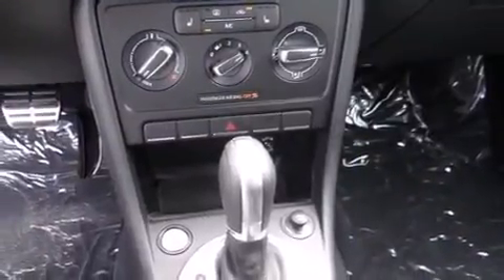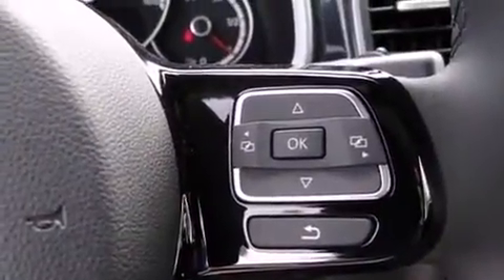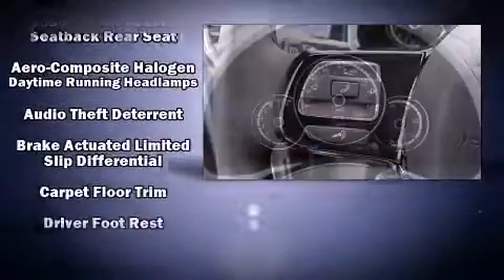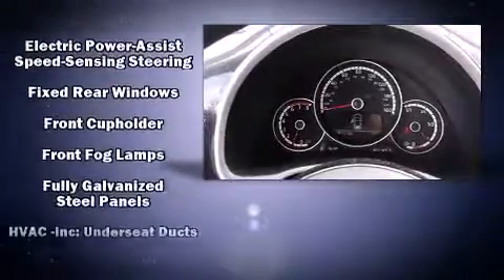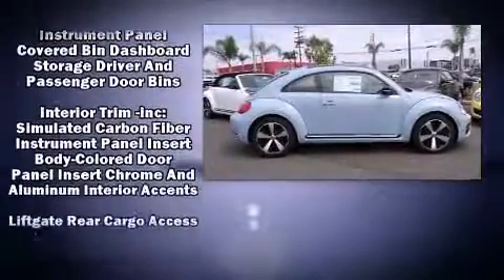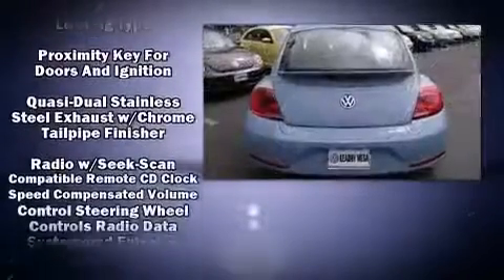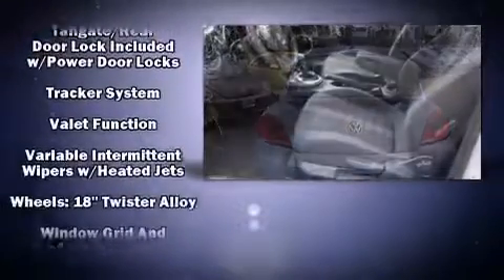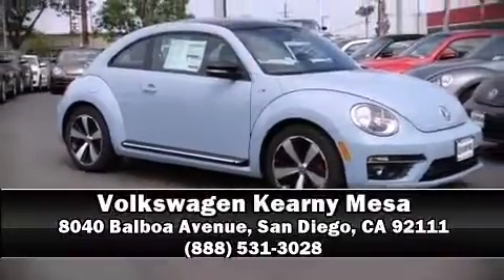2015 Volkswagen Beetle 2.0T R-Line w/Sunroof/Sound/PZEV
Climb inside the 2015 Volkswagen Beetle. This 2 door, 4 passenger coupe provides a satisfying ride for all passengers. Volkswagen made sure to keep road-handling and sportiness at the top of it's priority list. Under the hood you'll find a 4 cylinder engine with more than 200 horsepower, and for added security, dynamic Stability Control supplements the drivetrain. The engine breathes better thanks to a turbocharger, improving both performance and economy. Top features include heated front seats, front and rear reading lights, a trip computer, an outside temperature display, front fog lights, turn signal indicator mirrors, an overhead console, and a split folding rear seat. For drivers who enjoy the natural environment, a power moon roof allows an infusion of fresh air. Volkswagen also prioritized safety and security with features such as: dual front impact airbags with occupant sensing airbag, front SIDE impact airbags, traction control, brake assist, ignition disabling, an emergency communication system, and 4 wheel disc brakes with ABS. Our sales reps are extremely helpful & knowledgeable. They'll work with you to find the right vehicle at a price you can afford. Stop in and take a test drive!